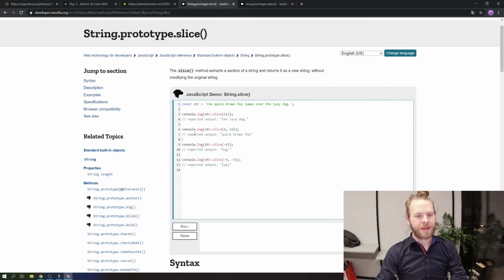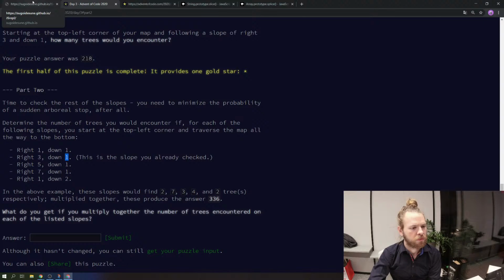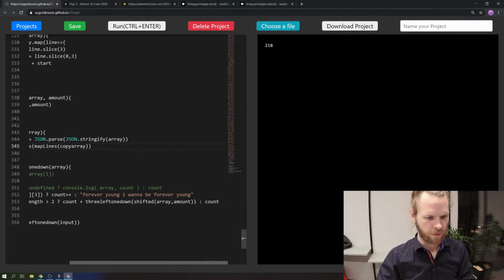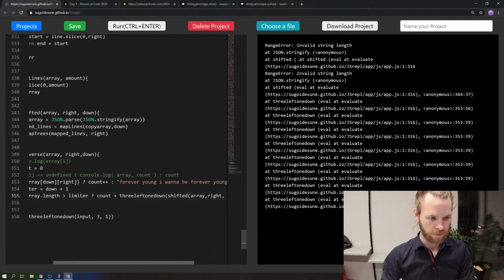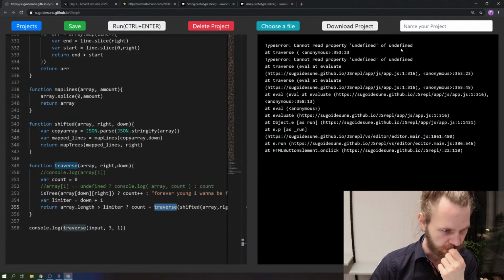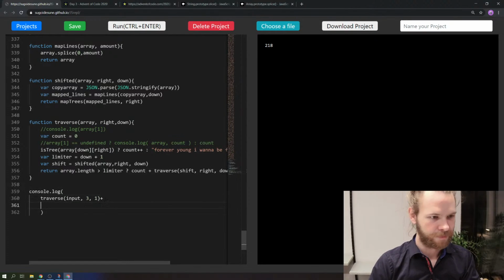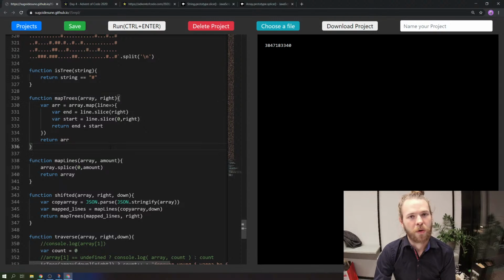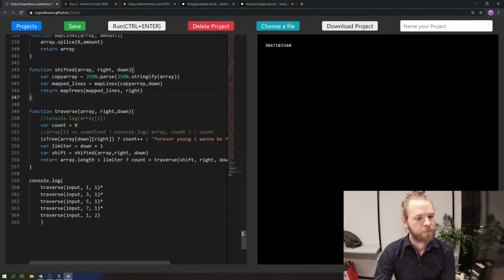Advent Of Code Day 3 - Toboggan Trajectory - Part 2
Day 3: Toboggan Trajectory
Advent of code 2020